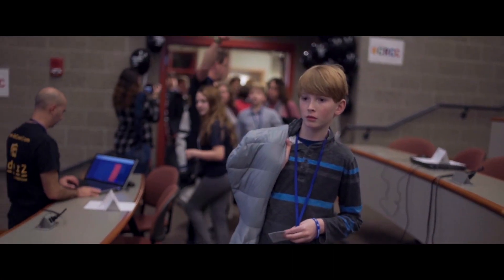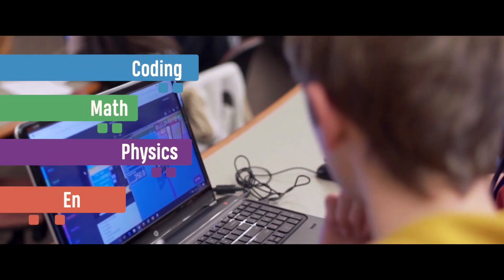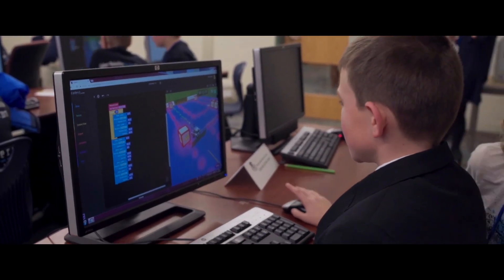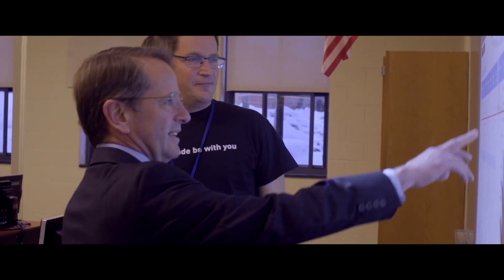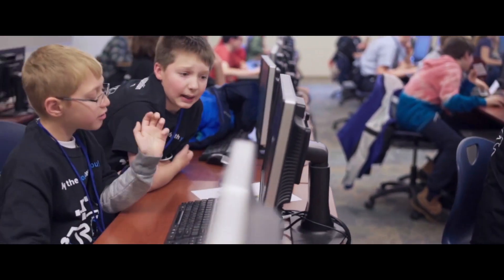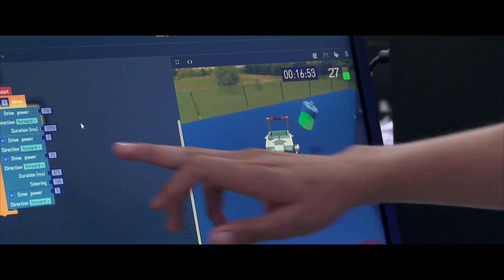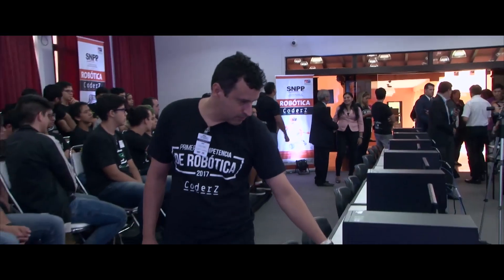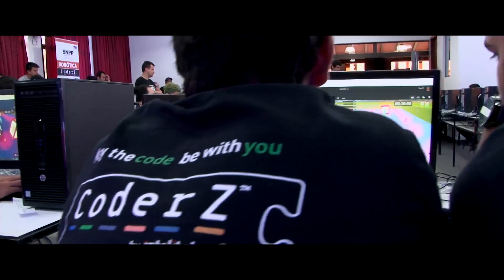CoderZ - Introduction to CoderZ